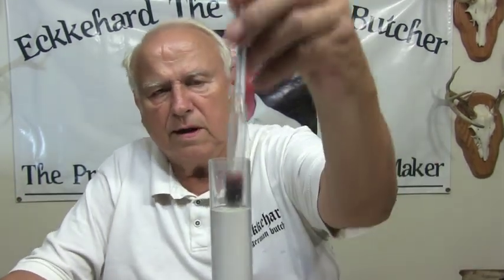#101 Brine Tester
26 % or 100% what does that mean